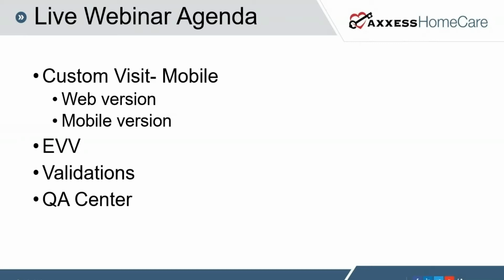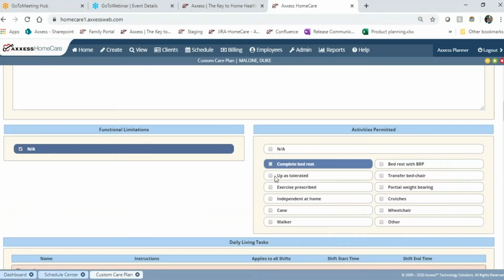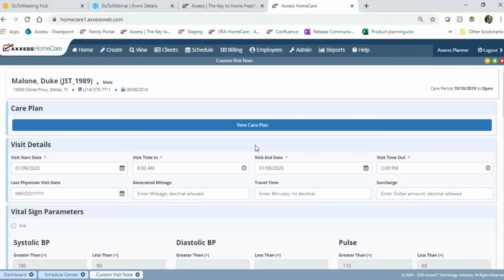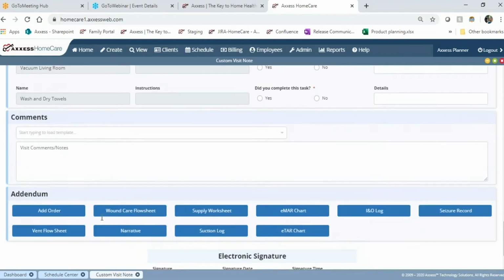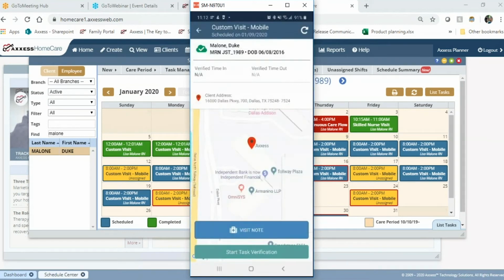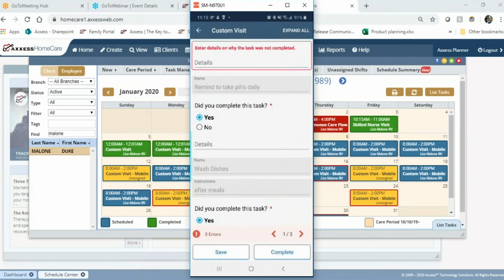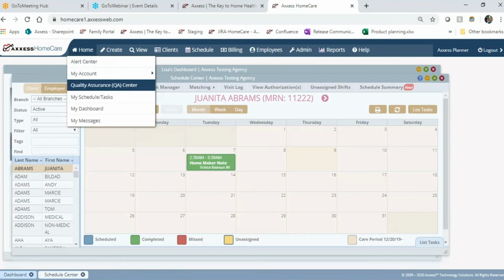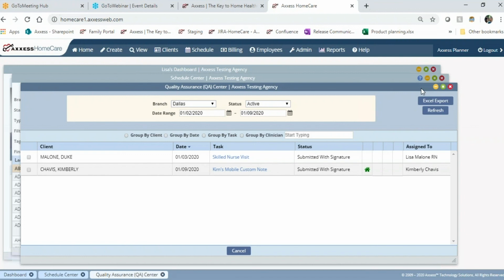Caregiver Documentation for Non-Medical Clients